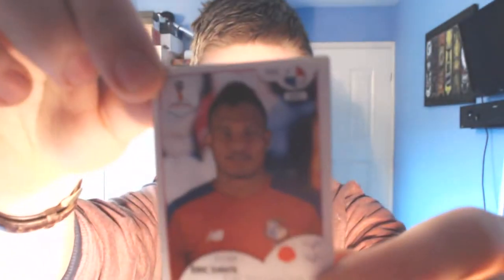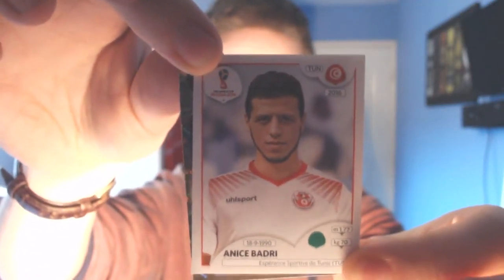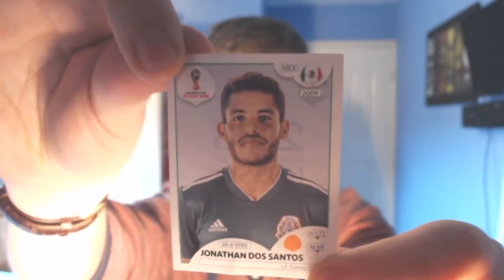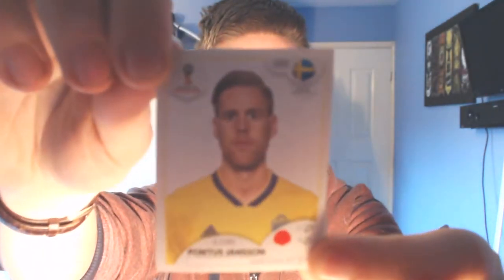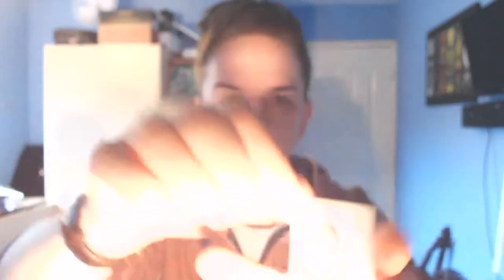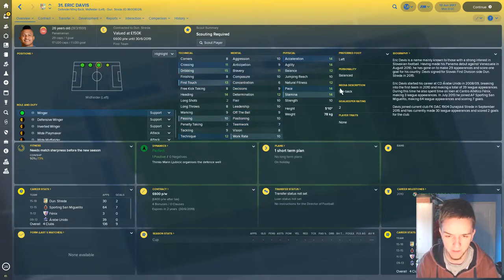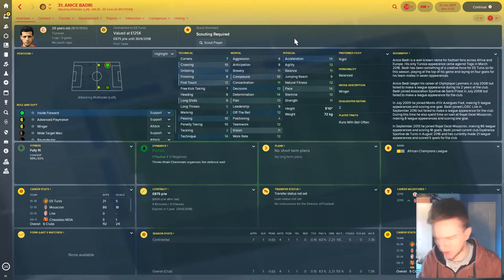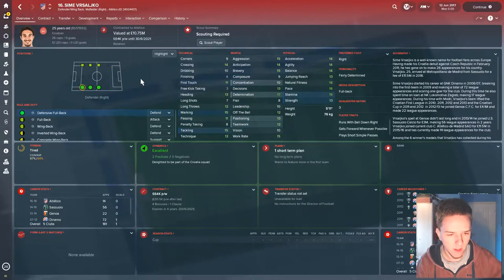Panini Stickers in Football Manager! Pack Opening - Day 13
Every day in April, I am opening 2 packs of Panini World Cup 2018 stickers. From those ten stickers, I pick one player to be added to a squad that I will manage in Football Manager 2018.

Current duplicates:
Ryan Bertrand (England)
Rachid Alioui (Morocco)
Kim Seunggyu (South Korea)
Daniel Carvajal (Spain)
Ahmed Hassan (Egypt)
Yasser Al-Shahrani (Saudi Arabia) x2
Marcos Acuña (Argentina)
Ilya Kutepov (Russia)
Sochi (Stadium)
Jimmy Durmaz (Sweden)
Luka Miliivojevic (Serbia)
Oussama Haddadi (Tunisia)
Antoine Griezmann (France)
Salif Sane (Senegal)
Joshua Kimmich (Germany)
Jesús Gallardo (Mexico)
Yann Sommer (Switzlerland)
Ivan Rakitic (Croatia)
Emil Krafth (Sweden)
Radja Nainggolan (Belgium)
Mahmoud Kahraba (Egypt)
Switzerland squad sticker
Ousmane Dembele (France)